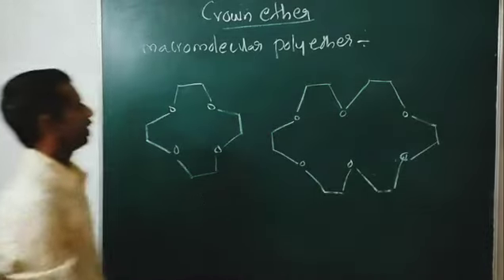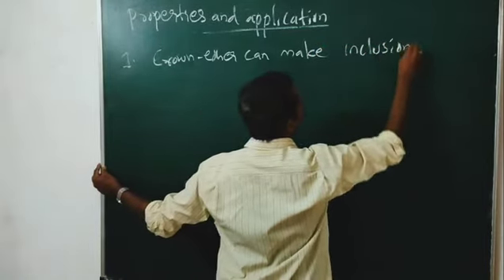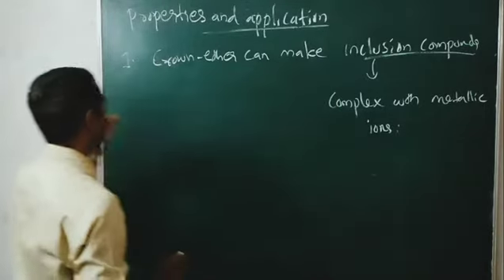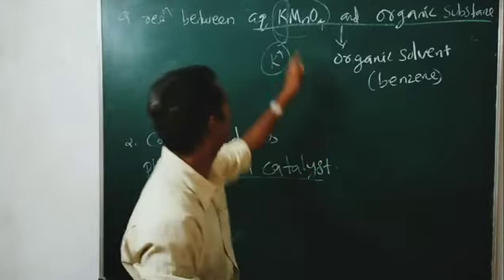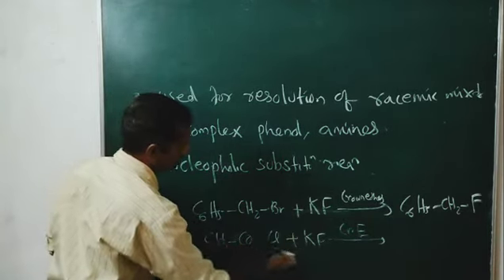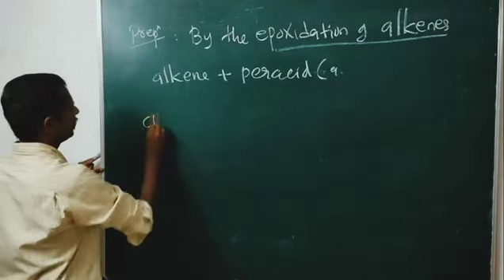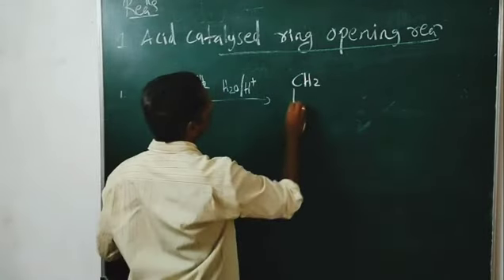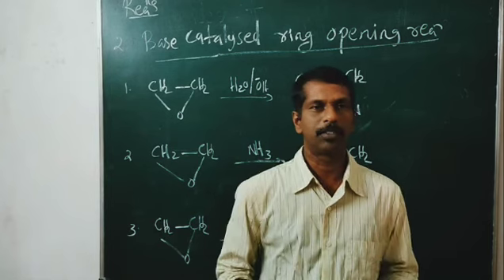crown ethers, epoxides-part2-BSc5th sem- bijuvattodil